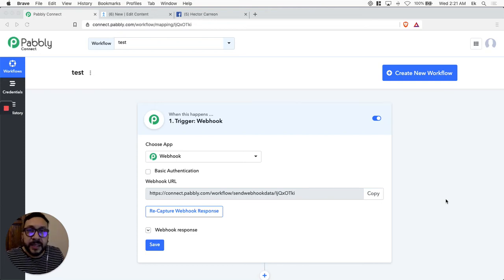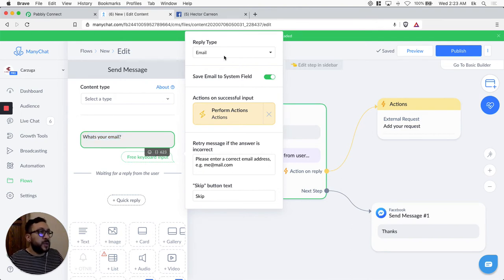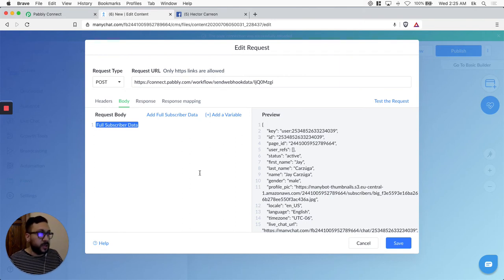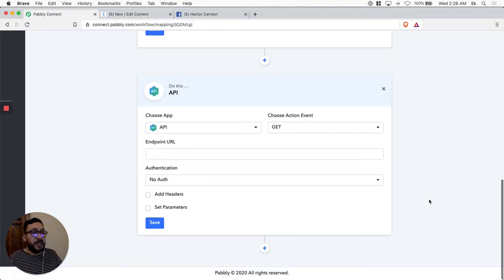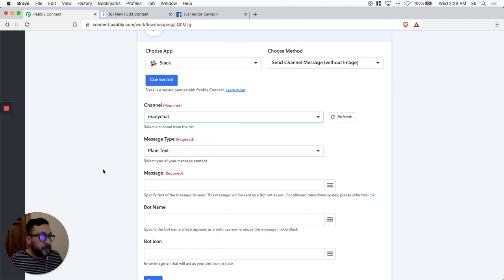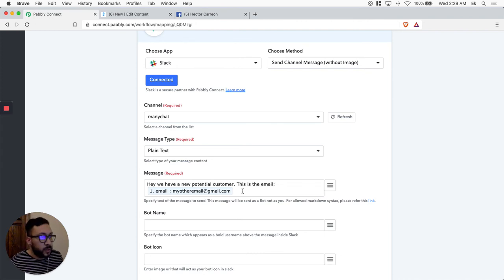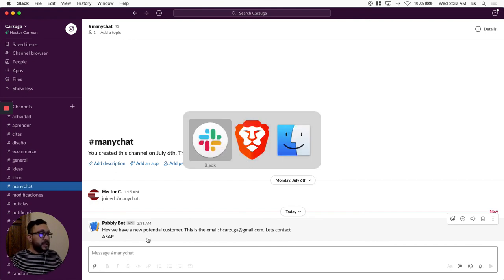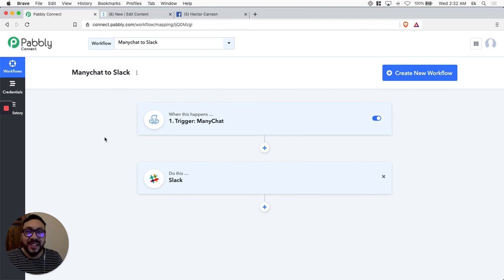How to Integrate ManyChat with Slack using Pabbly Connect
✅ In this video, we will explain the integration between ManyChat and Slack using Pabbly Connect.
Any new subscriber that gets added on the ManyChat will be automatically sent to Slack Channel in real-time.